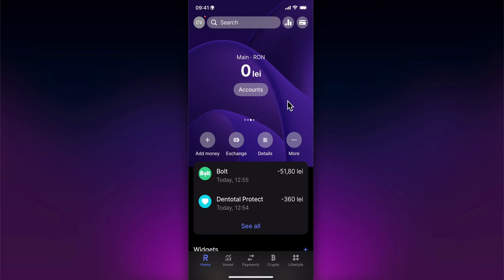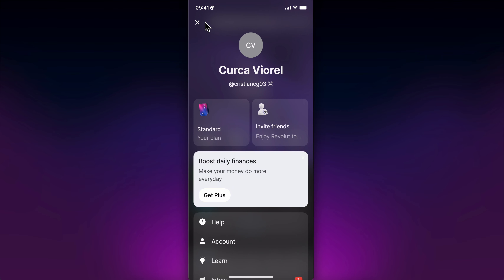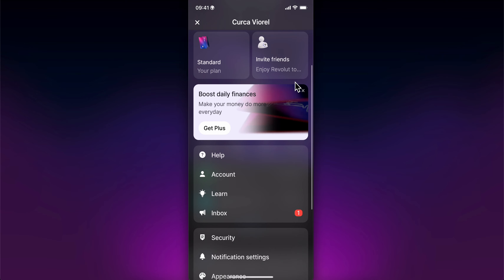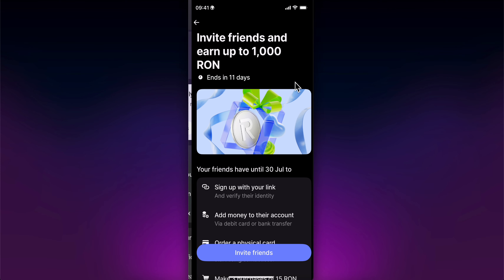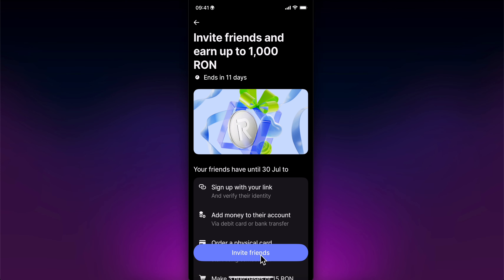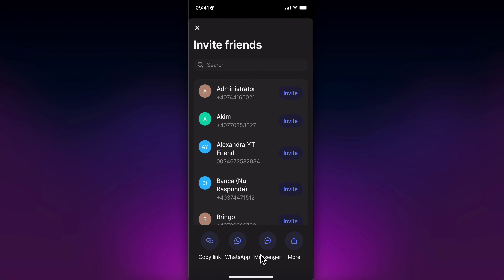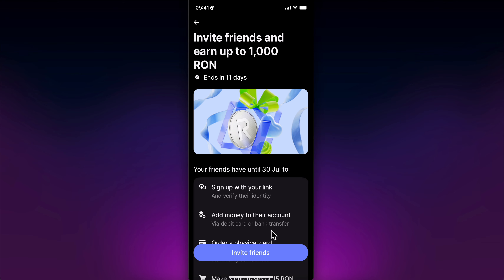How to Invite Friends on Revolut (Best Method)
How to Invite Friends on Revolut

Learn how to easily invite your friends to join Revolut in this step-by-step tutorial! Whether you want to split bills, send money, or simply enjoy the benefits of Revolut together, this video will show you exactly how to do it.